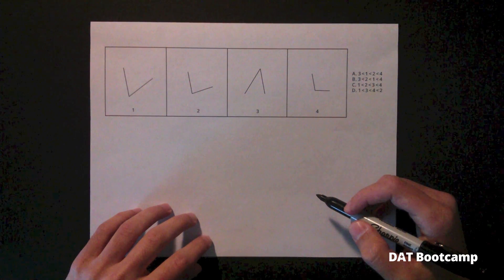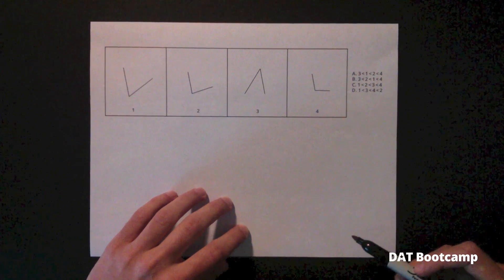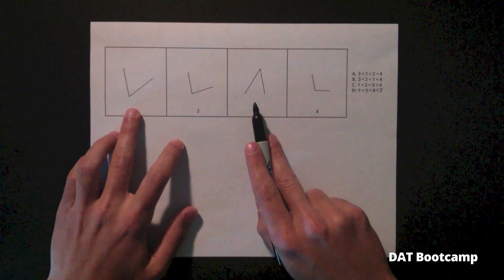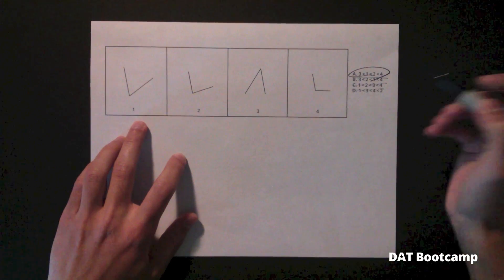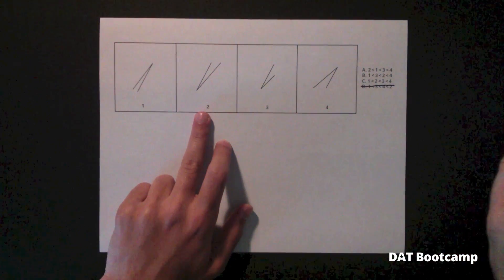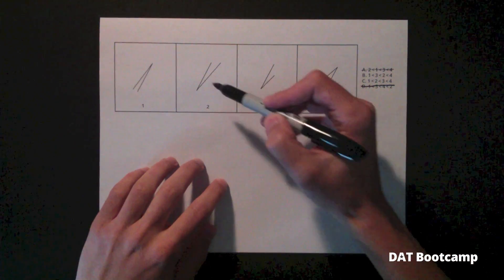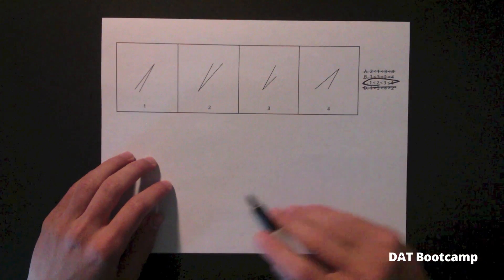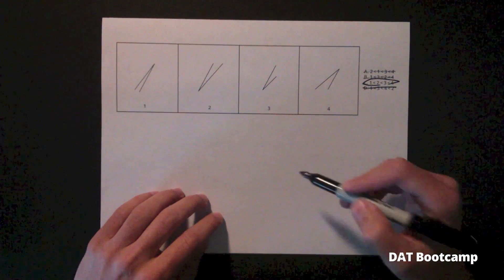DAT PAT Angle Ranking Tutorial by DAT Bootcamp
Learn how to beat the Angle Ranking PAT section on the DAT with DAT Bootcamp. Sign up for free at DAT Bootcamp to begin taking PAT practice tests